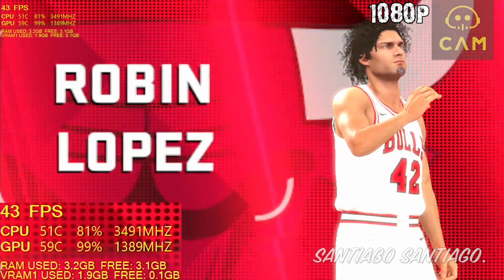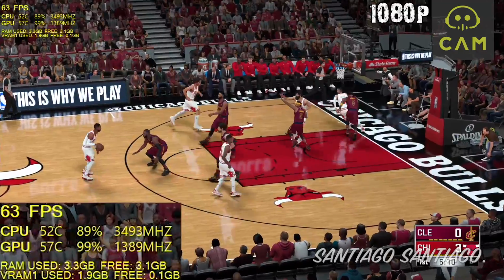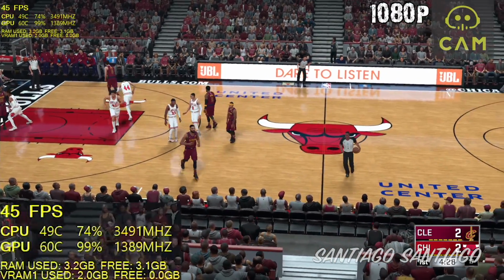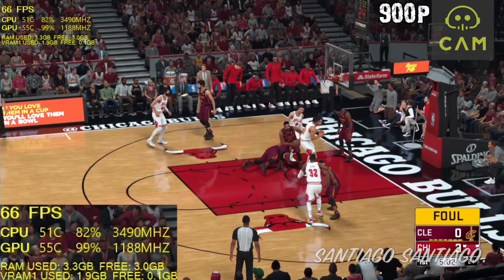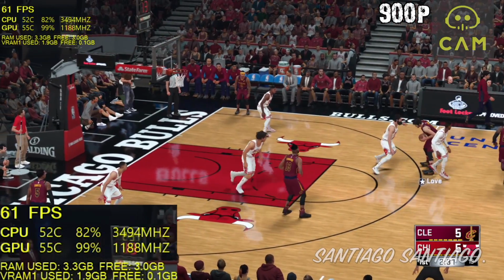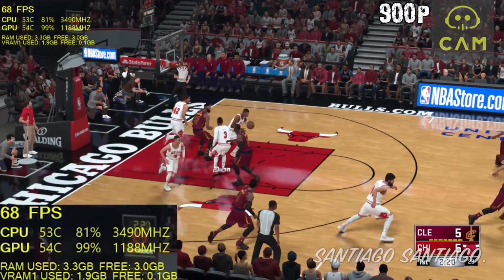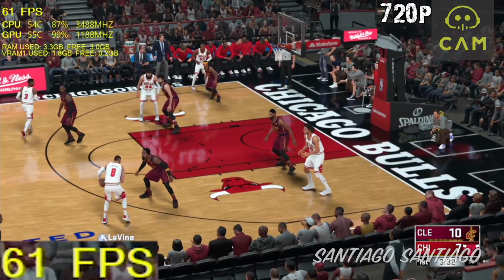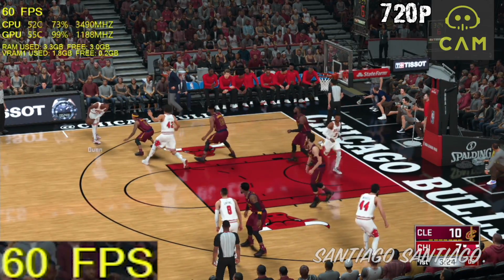NBA 2K18 - GTX 750 ti - G4560 - 1080p - 900p - 720p - Benchmark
Gameplay starts at 00:22 (1080p OC)
I crank up the settings at 02:58 (750 ti OC)
I switch to 900p at 06:03 (750 ti no OC)
I switch to 720p at 11:24 (750 ti no OC)

-8GB RAM DDr4 2133MHz (2x4GB Kingston HyperX Fury)

-1TB HDD 7200RPM (Western Digital Blue)